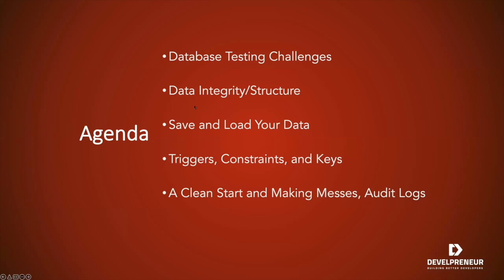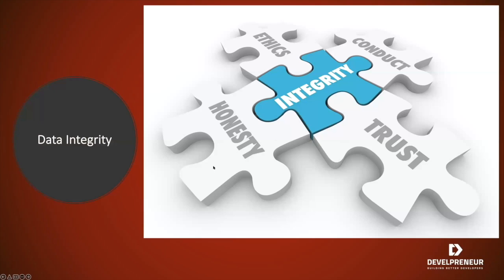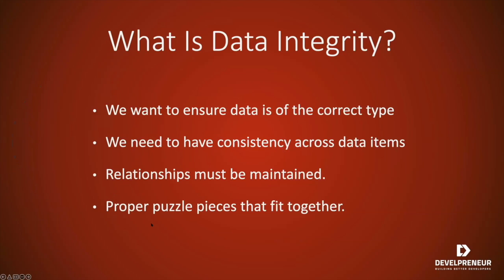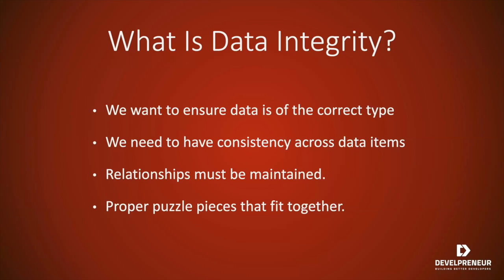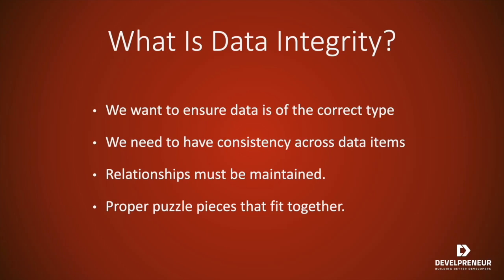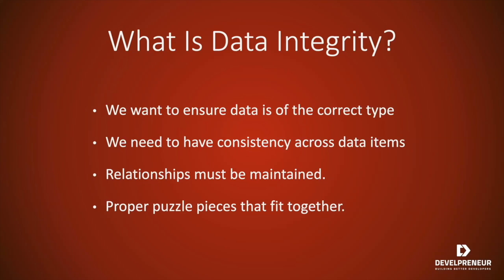DB Testing And Automation: Part 1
Database testing is fraught with challenges.  We have to find new ways to create a database replica, match the data in size and meaning as well as validate changes.  These obstacles add up to this sort of testing requires automation and careful consideration.  In this session, we look at the pitfalls and ways to properly test and validate your database.

Database Testing And Automation
We cover this topic through looking at the issues, looking at the basic tools, and then what automation is needed.  The discussion stays surface level and does not go deep into any specific tools.  That way you can find this presentation useful no matter which database or environment you find your self facing.

The Mentor-Mastermind Group
This series comes from our mentoring/mastermind classes.  These classes are virtual meetings that focus on how to improve our technical skills and build our businesses.  The goals of each member vary.  However, this diversity makes for great discussions and a ton of educational value every time we meet.  We hope you enjoy viewing this series as much as we enjoy creating it.  As always, this may not be all new to you, but we hope it helps you be a better developer.